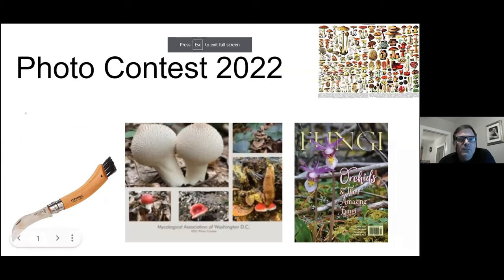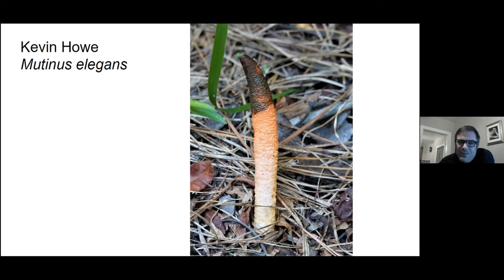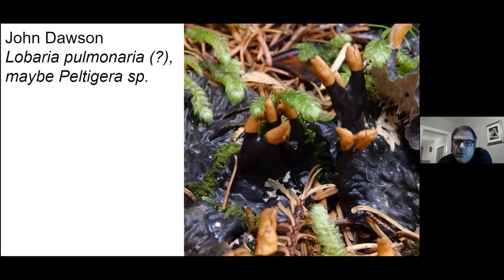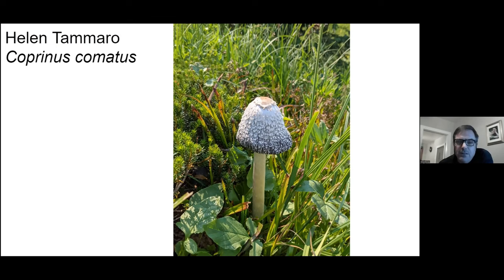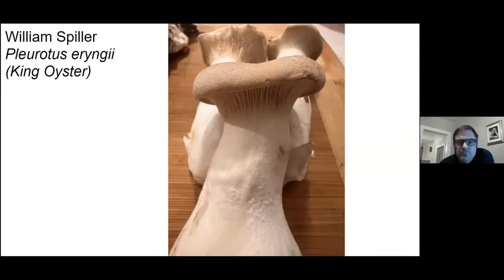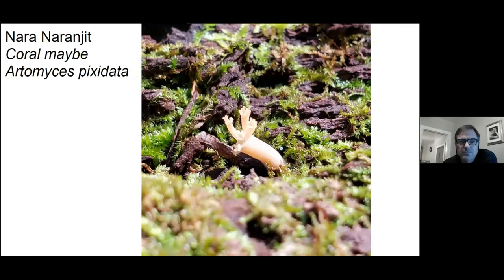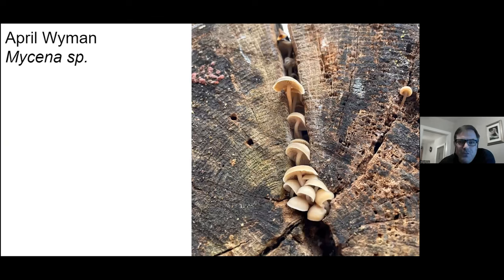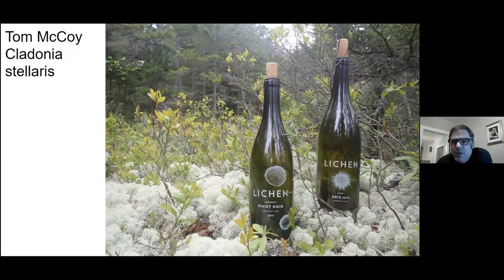December Meeting: Photo Contest (MAWDC 12-6-2022)